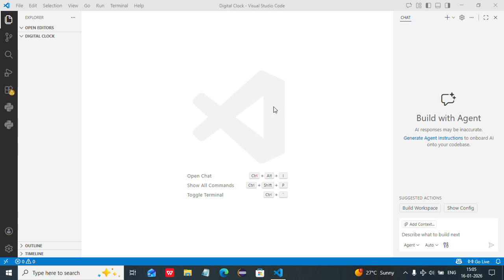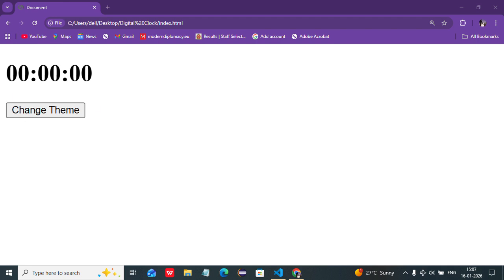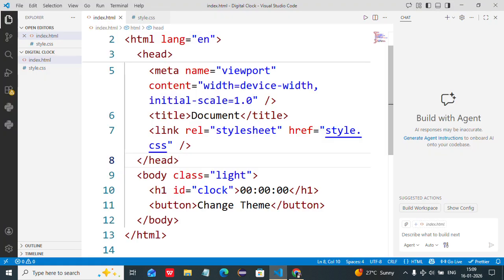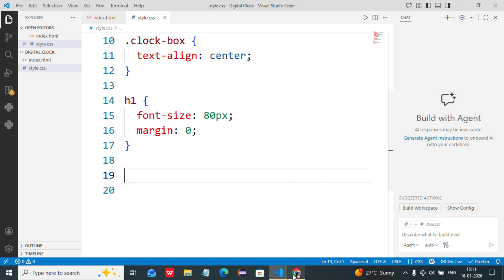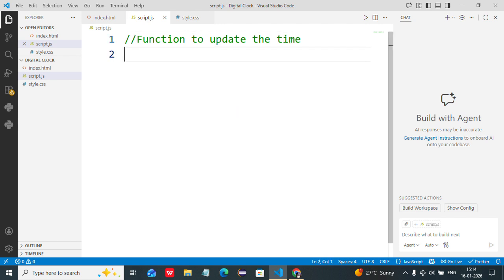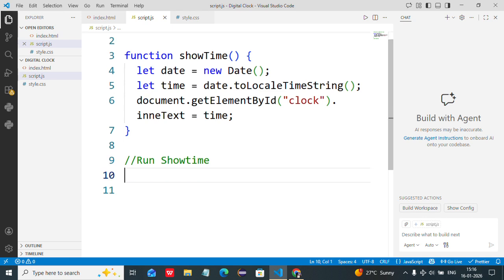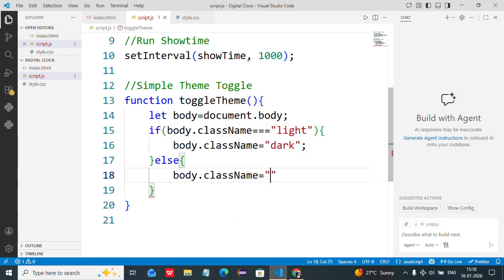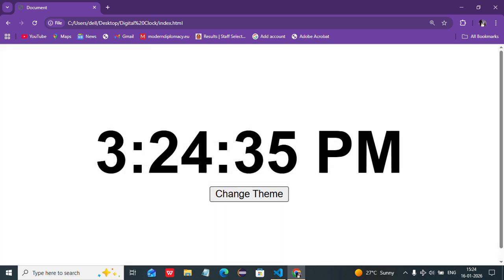Creating a Digital Clock with Dark and Light Mode 🌗I NRK INFOTECH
​ @nrk_infotech  In this tutorial, learn how to build a Functional Digital Clock from scratch using HTML, CSS, and JavaScript. We will implement a smooth Dark and Light Mode toggle to give it a modern UI/UX feel. Perfect for beginner web developers looking to practice DOM manipulation and CSS variables!

What you will learn:
Setting up the HTML structure for a real-time clock.

Styling with CSS (Flexbox & CSS Variables for themes).

Using the JavaScript Date() object and setInterval().